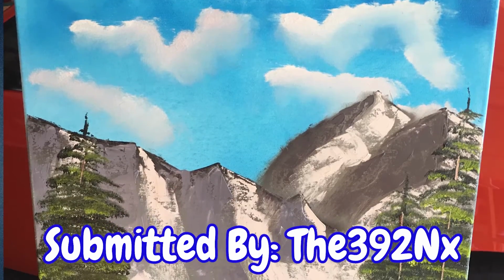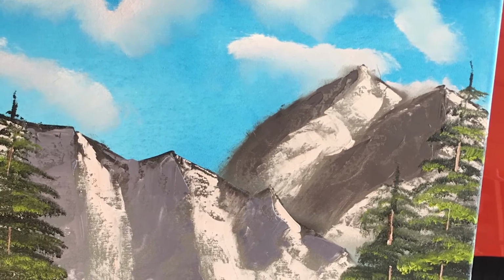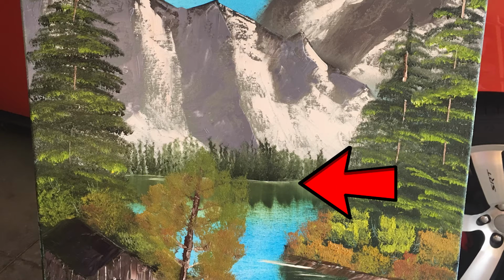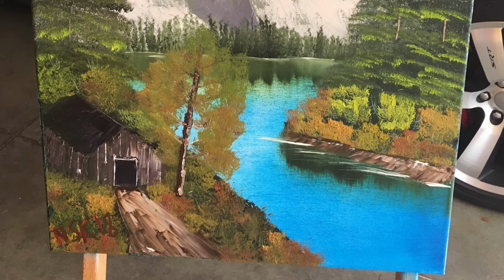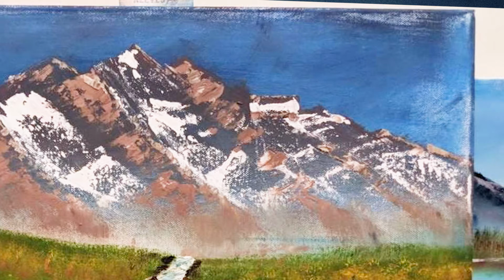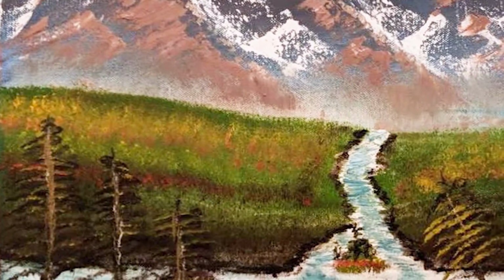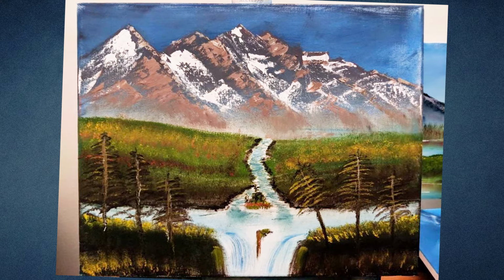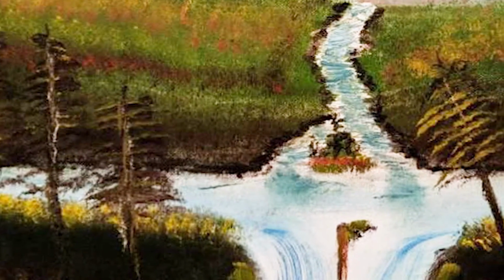Wet on Wet Oil Painting Reviews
Oil Painting Reviews

In this oil painting review video, we take a look at some user submitted art from fellow wet on wet oil painters. I will address issues and common problems affecting their painting and how to correct them. This is a great way for me and the community to give freed back to help others on their painting adventure. We will cover basic wet on wet oil painting tips and tricks along with oil painting techniques to take anyone's skills to the next level. This tutorial is perfect for anyone wanting to expand there wet on wet oil painting adventure!

Helpful Painting Supplies:

Bob Ross Master Kit
Liquid White / Magic White
H-Frame Easel
Odorless Paint Thinner
Baby Wipes